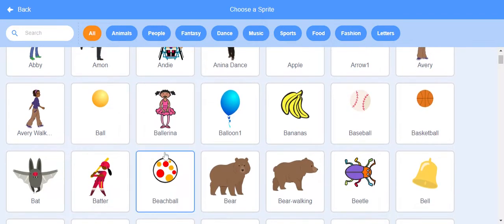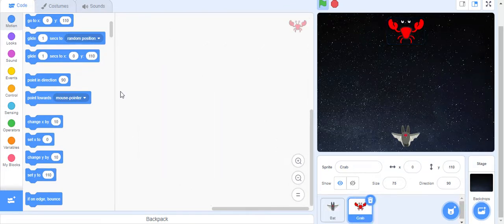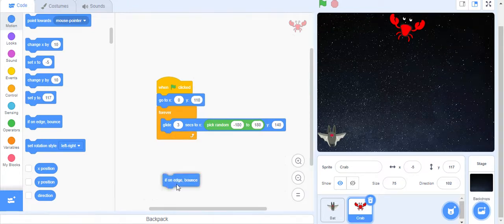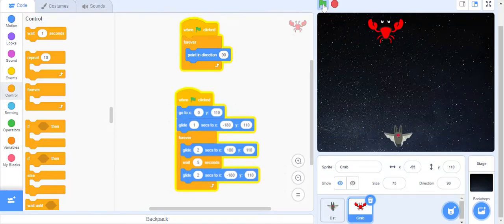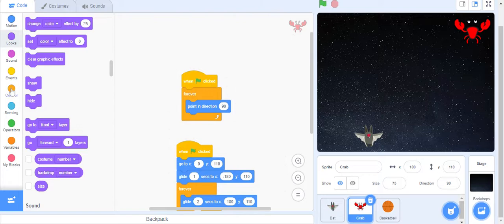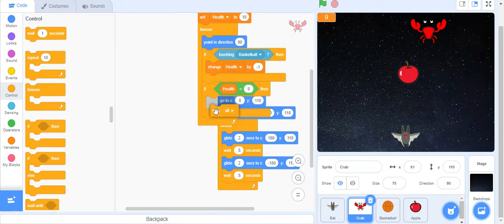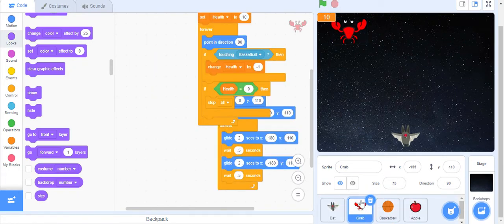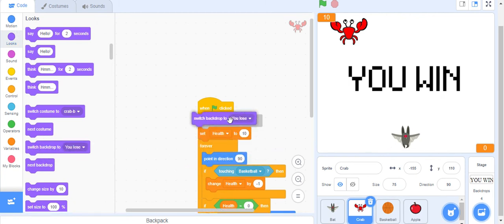How to make a Space Game in Scratch | Game for Beginners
Hey Guys! Today I'm showing you how to make a space game in Scratch. This Tutorial is very easy to follow as it is made for beginners.